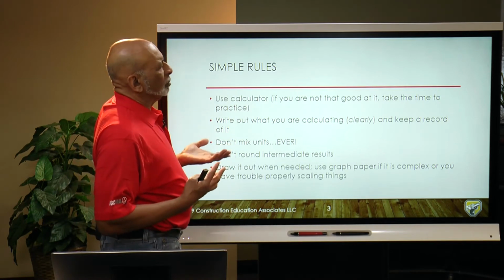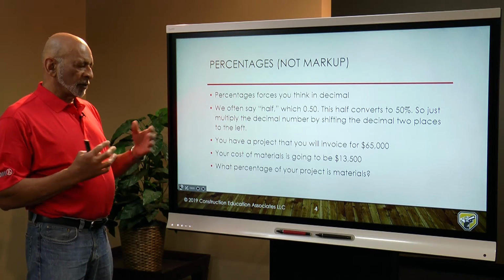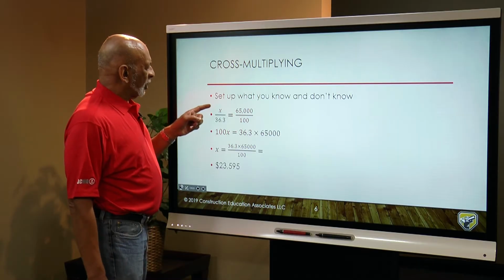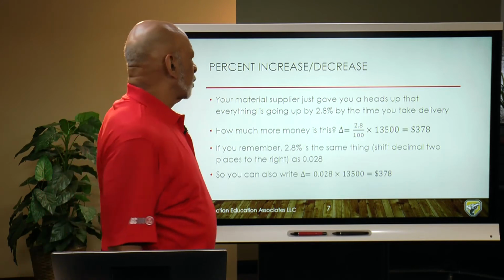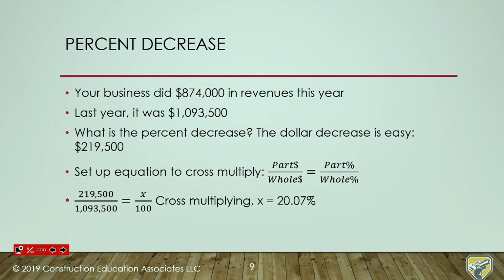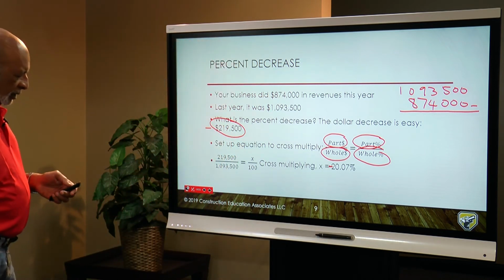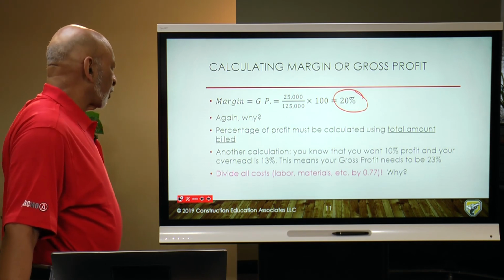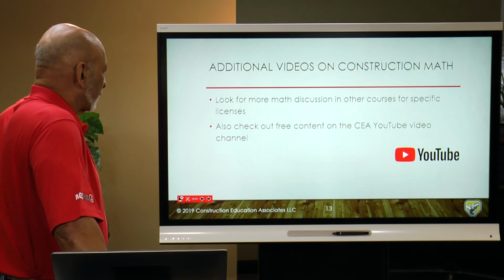Business Math Tips For Construction - FREE COURSE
This free course is an introduction to our longer Business Math For Construction course.